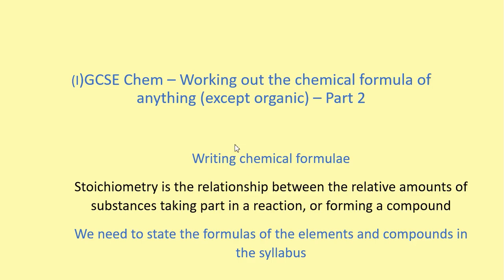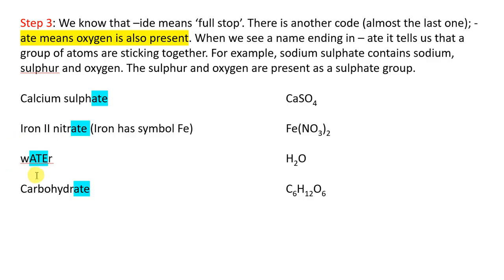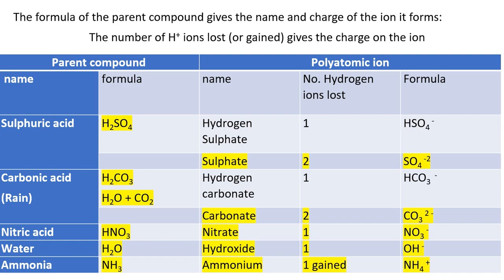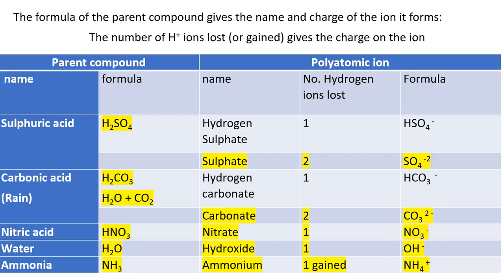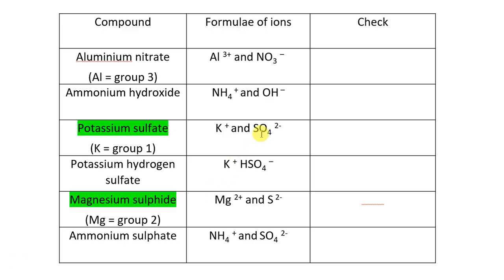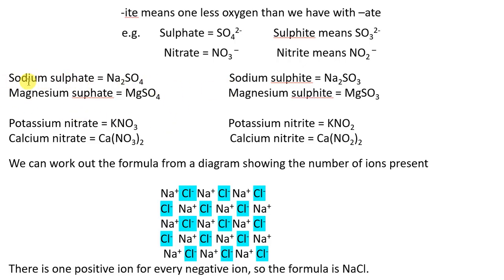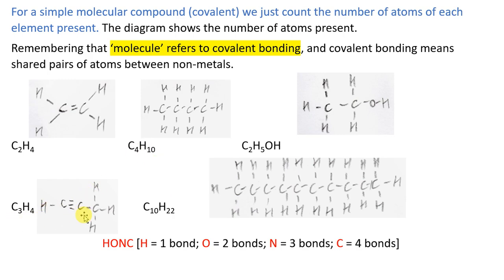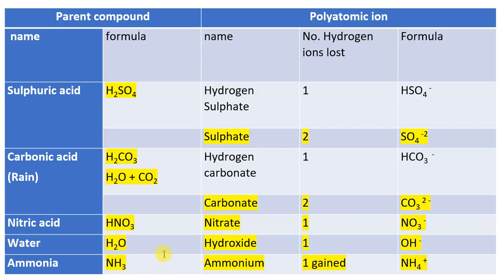(I)GCSE Chemical formulae - Part 2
An educator for over 40 years; I’m still passionate about making learning in science easy and fun. Now retired, I would like to someday Leave A Legacy for tomorrow's learners. Hence the videos. I intend to gradually make videos on all the (I)GCSE topics. Of course, there isn’t a need to buy that coffee, although it’s always appreciated. Support helps me to prioritize making more videos. Thank you!